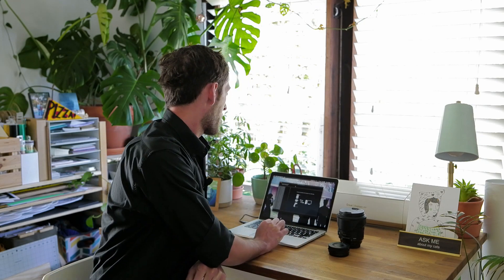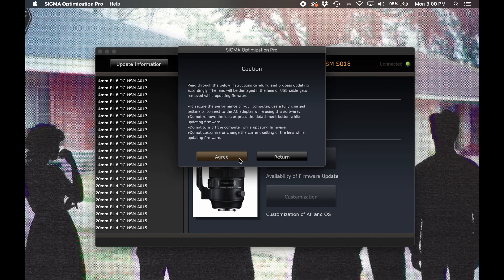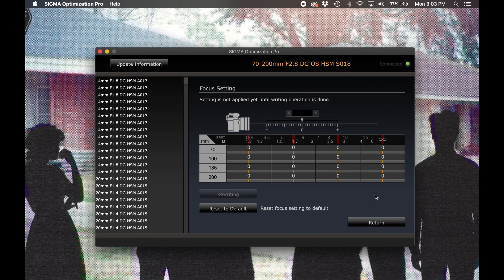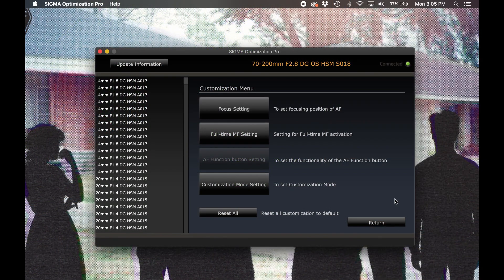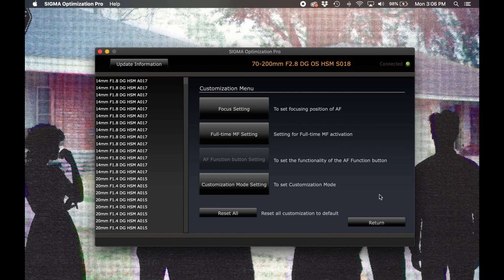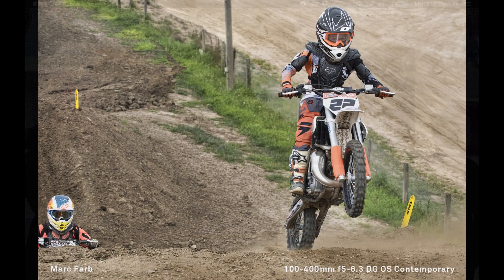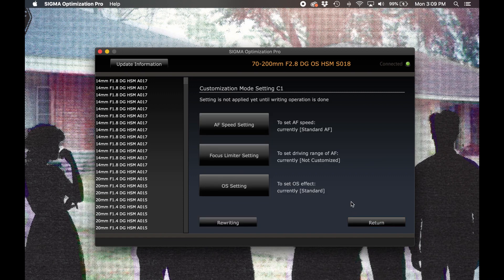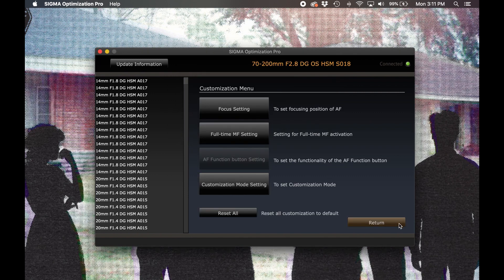How To Use the SIGMA USB Dock to Calibrate and Update Firmware on Your DSLR Lens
If you own a SIGMA Global Vision lens (Art, Sports or Contemporary) for digital SLR cameras and you want to update your firmware, customize settings or calibrate focus, follow along with Tech Rep Aaron Norberg as he walks through the steps needed to keep your lens up-to-date with the Sigma USB Dock and Sigma Optimization Pro software.

Note that DN lenses (made for mirrorless cameras) can be updated through the camera body without a USB dock, although the same software is required.